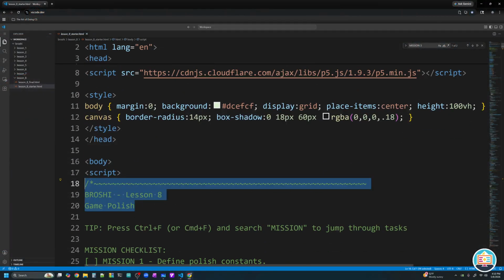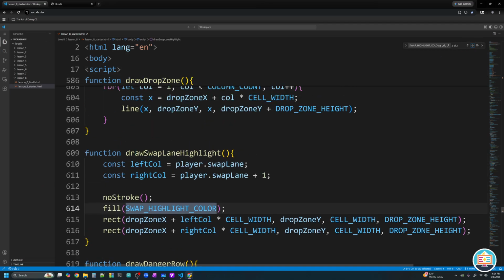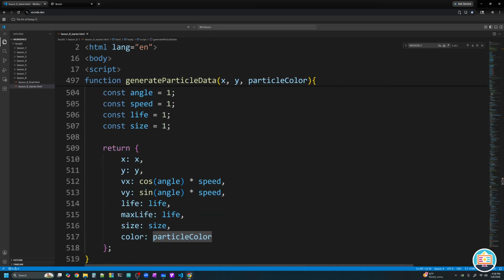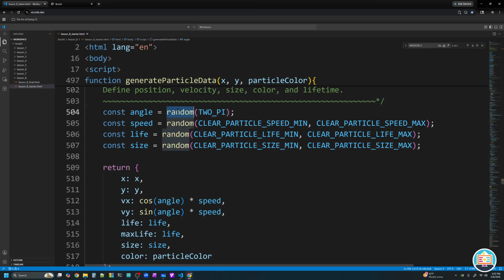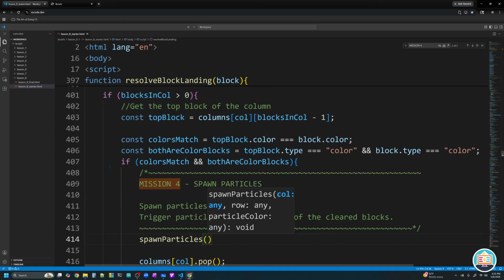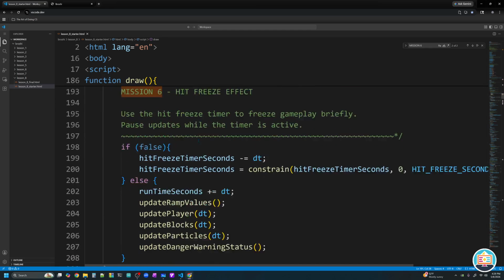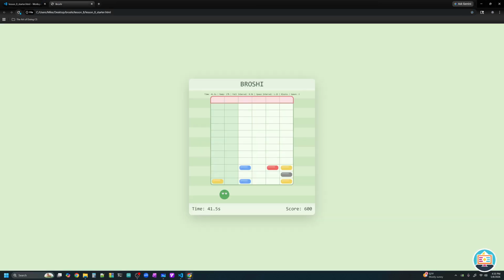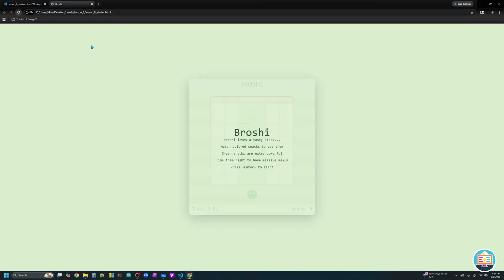Lesson 8: Game Polish | Broshi JavaScript Game Dev